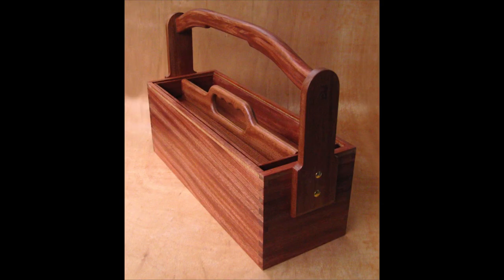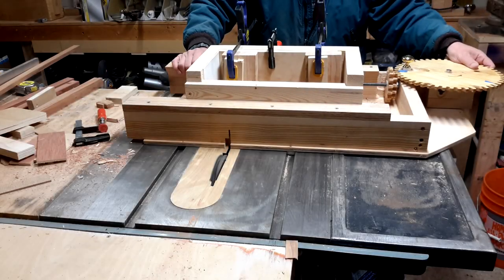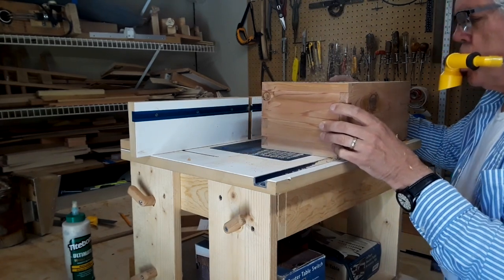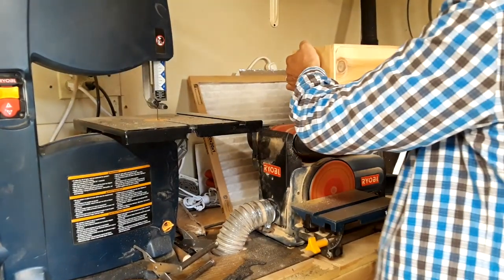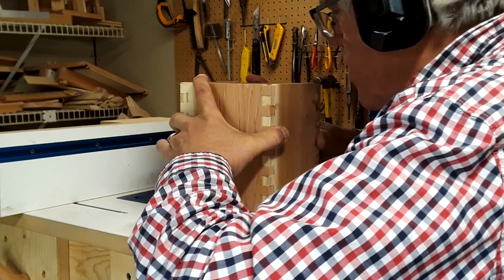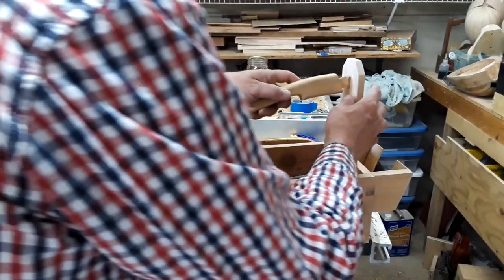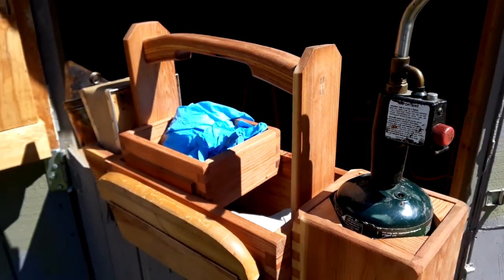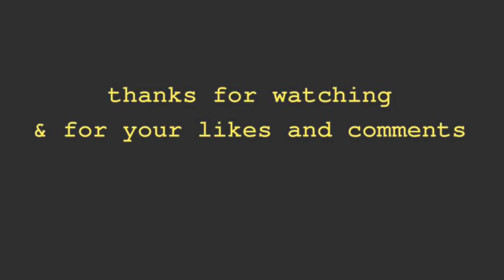Making a Beekeeper's Tool Box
I'm tired of always looking around the shed for my tools, so I made this custom toolbox to hold my beekeeping tools. It's strong, attractive, and it should be around for a long time.

If you want to see more of my woodworking and beekeeping videos, please buzz on over to my websites: